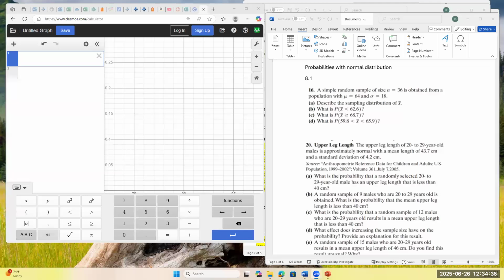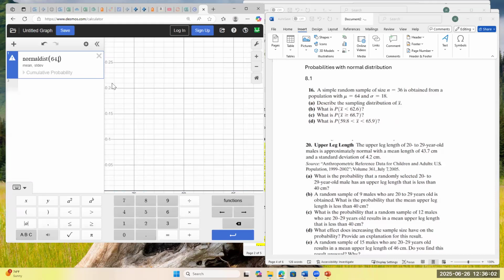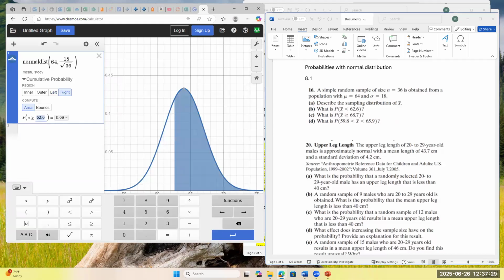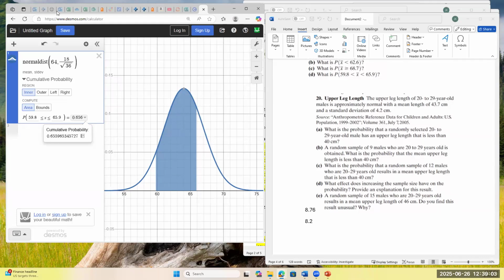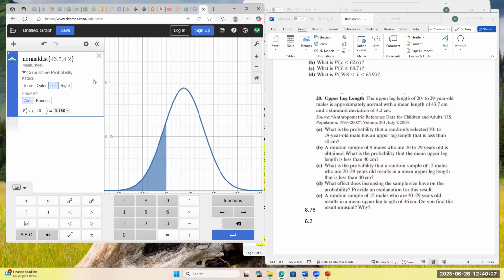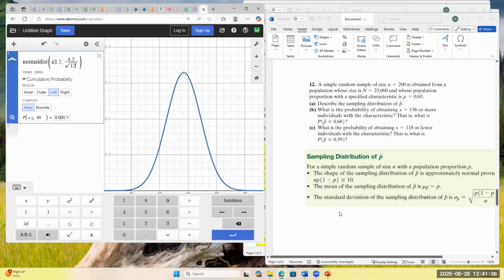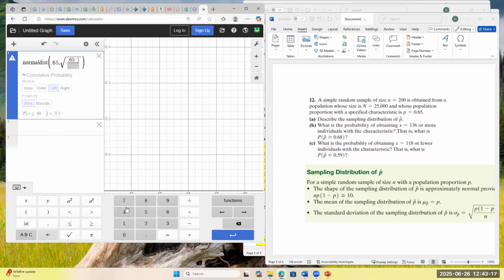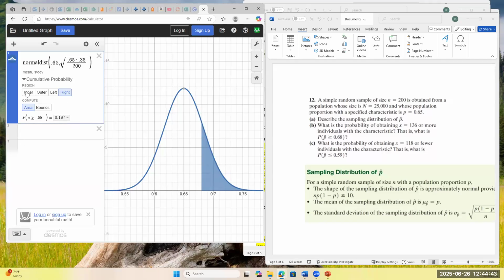Math 300 Desmos Module 9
Using the Normal Distribution to find Probabilities for Sample Means and Proportions